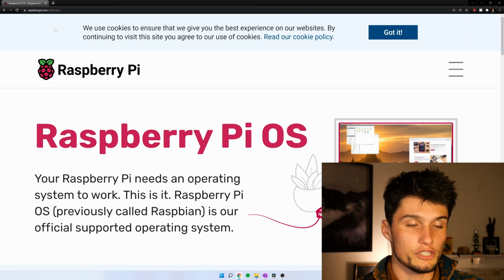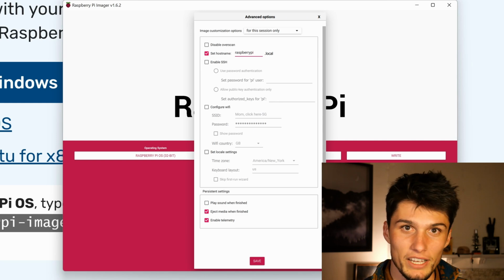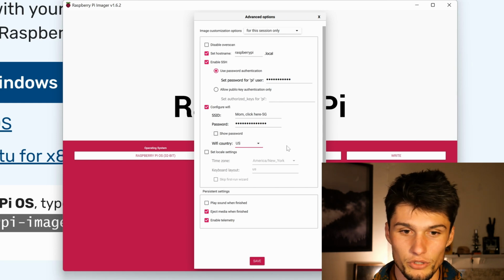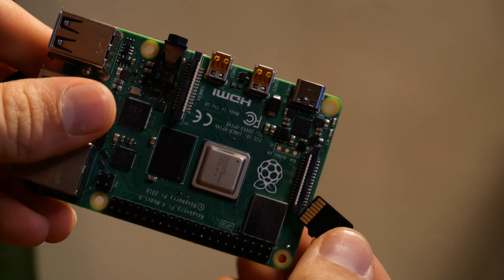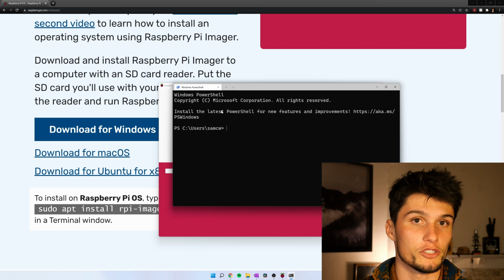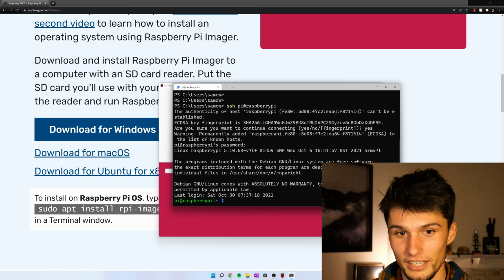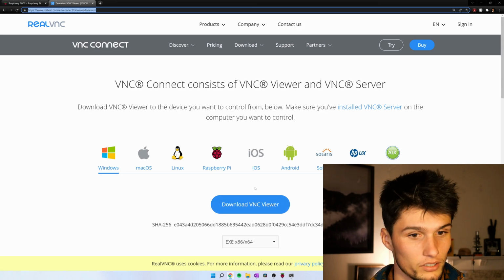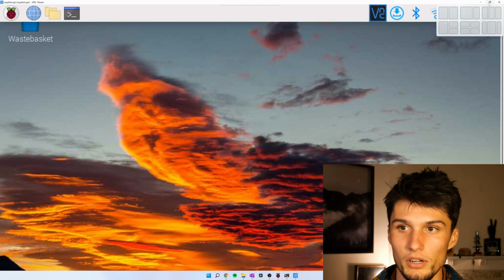Raspberry Pi Headless Setup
Set up your Raspberry Pi in only a few minutes.  I will show you how to set up Raspberry Pi OS, wifi, SSH, and VNC, all without plugging your Pi into a mouse, keyboard, or monitor. Just follow these simple instructions and you'll be up and running in no time!

If you prefer reading, here's a blog post with the instructions

MY CAMERA
MY MICROPHONE
MY LIGHTING

FREE Amazon Prime
FREE Audible Plus

RASPBERRY PI 4
RASPBERRY PI PICO START KIT
RASPBERRY PI CAMERA V2
ELECTRONICS COMPONENT STARTER KIT
ASSORTED SENSOR KIT
USB SPEAKER
USB 1080P WEBCAM

Timestamps and links:
0:00 Intro
0:10 Parts
0:19 Set up Imager
0:55 Advanced options
2:25 SSH
3:38 VNC remote desktop

UPDATE (6/1/2022): They added a gear icon to the imager that appears after you select an OS

UPDATE (2/3/2021): The ctrl + shift + x command isn't working on Windows for Imager version 1.7. If you're also having trouble with this step, do the following:
Uninstall Imager. (get the .exe for Windows and the .dmg for Mac)